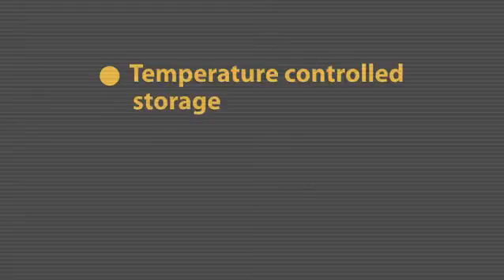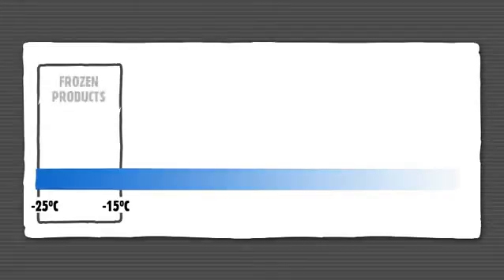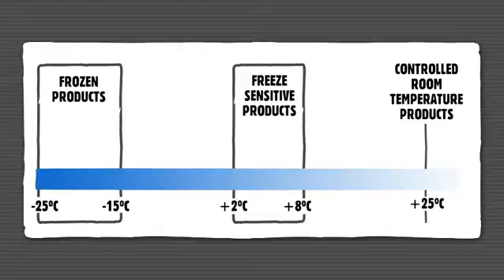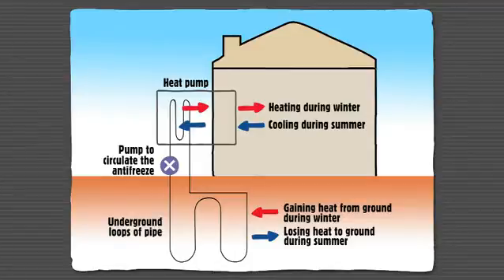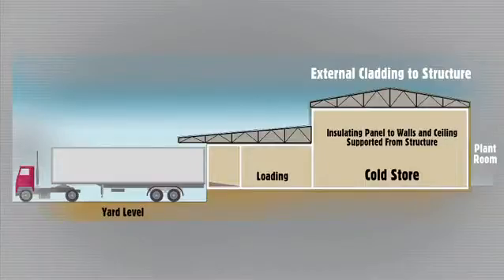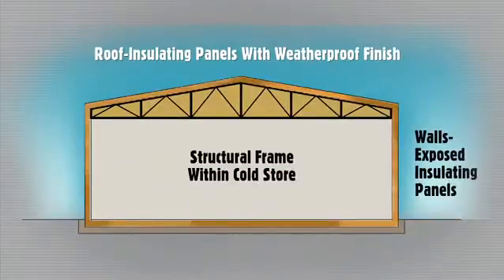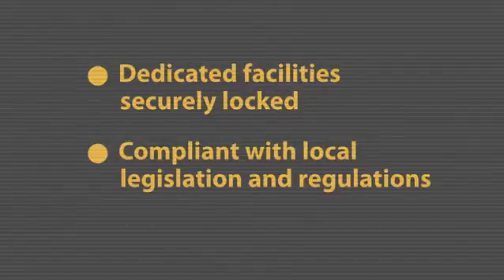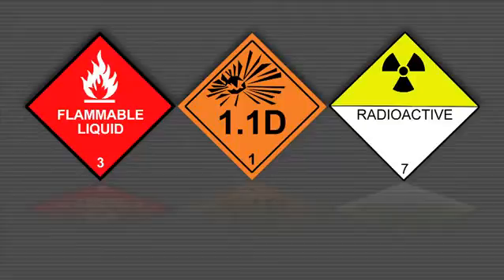Storage facility design / Cold storage - Andrew Garnett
Andrew Garnett reviews the cold storage aspects of storage facility design and covers temperature controlled storage areas, order assembly areas and materials handling.